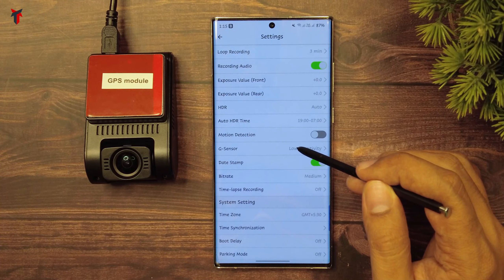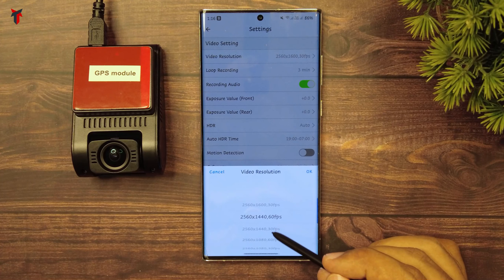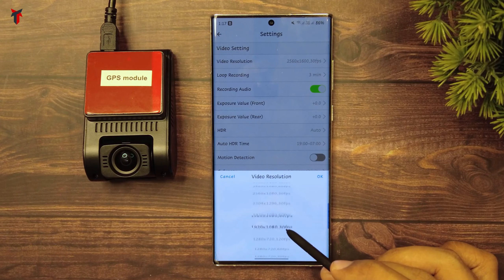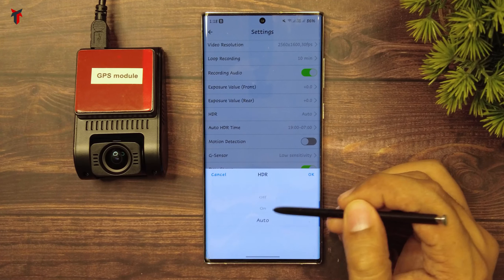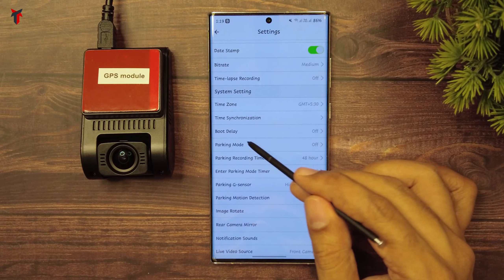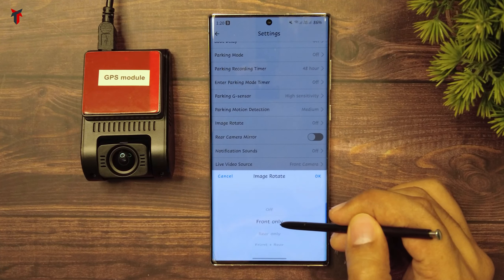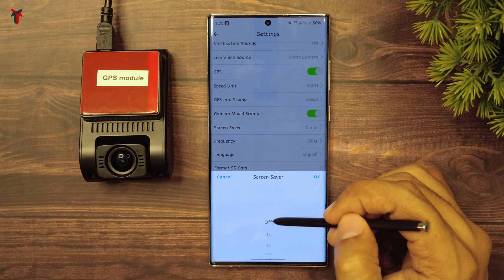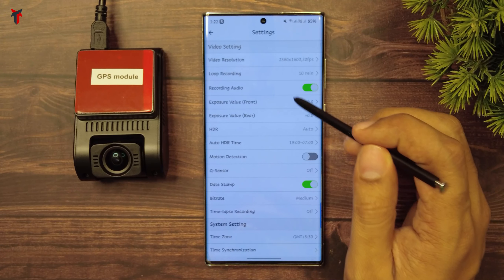VIOFO A129 Plus Duo App Settings Overview | Record in 720p@120fps, 1440p@60fps, 1600p@30fps!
Watch the quick overview of the in app settings of the VIOFO A129 Plus Duo Dual Channel Dashcam.

1. VIOFO A129 Plus Duo